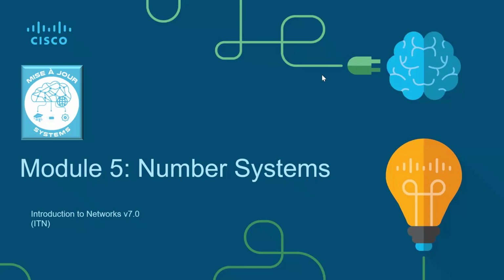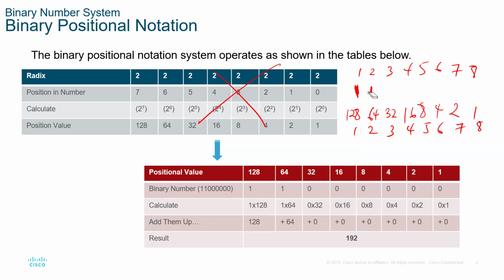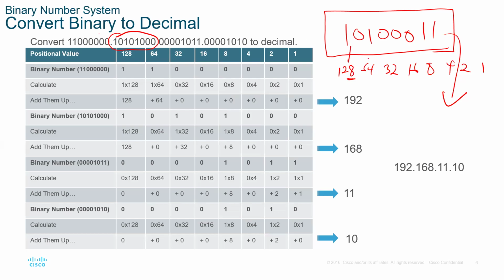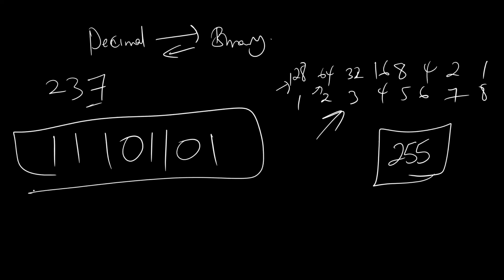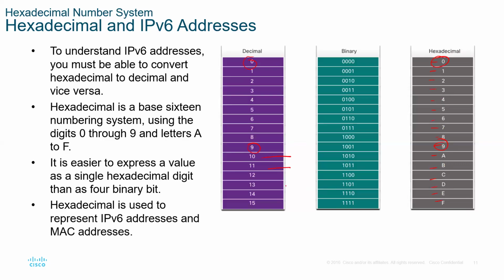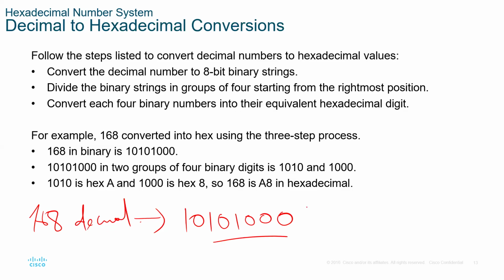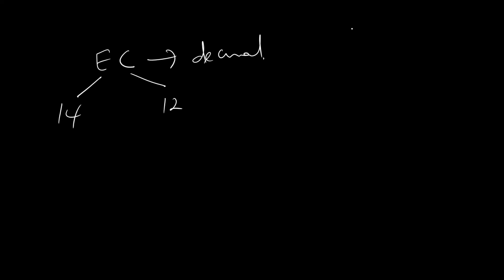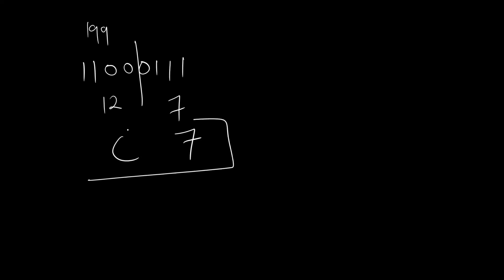5. Number systems